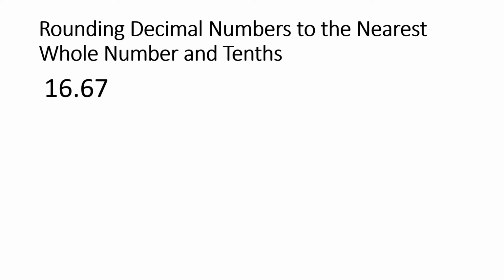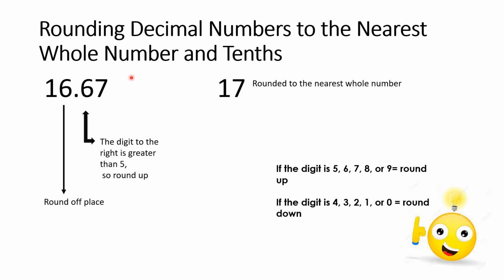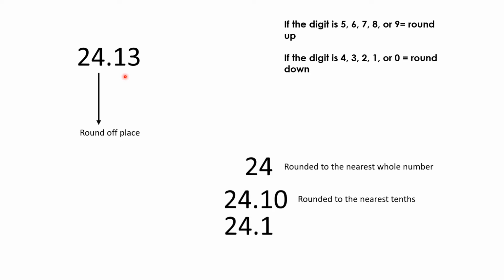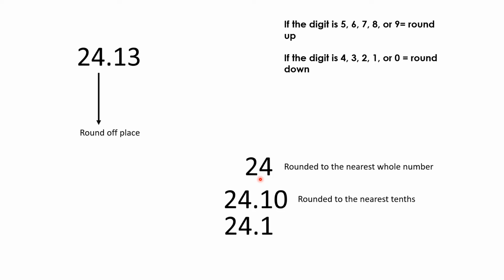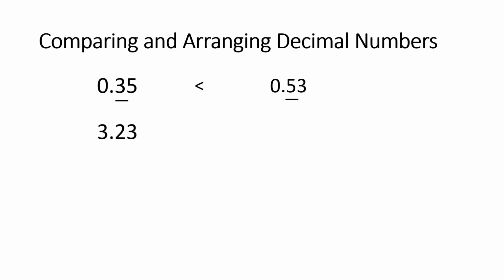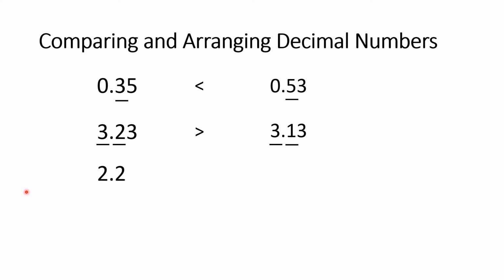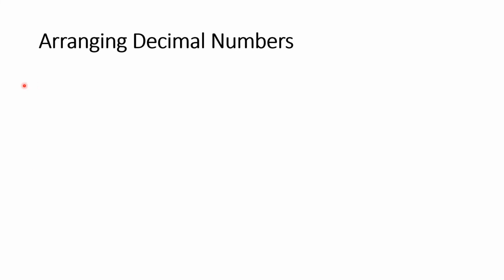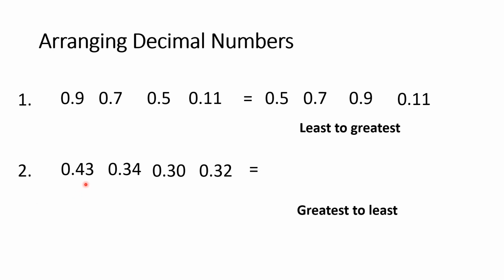Rounding Decimal Numbers to the Nearest Whole Numbers and Comparing Decimal Numbers